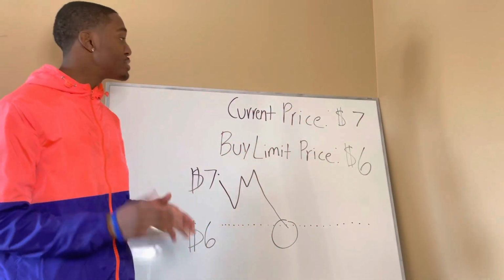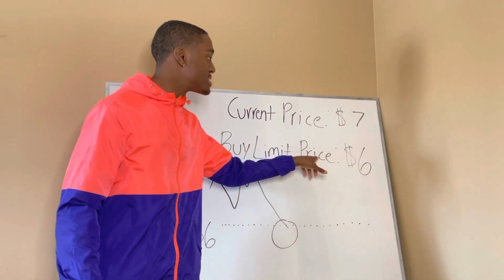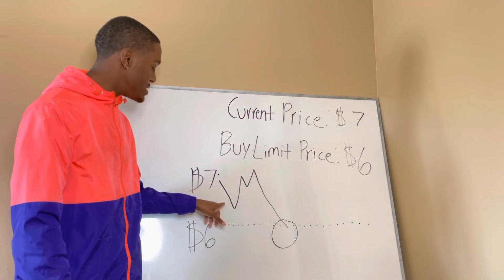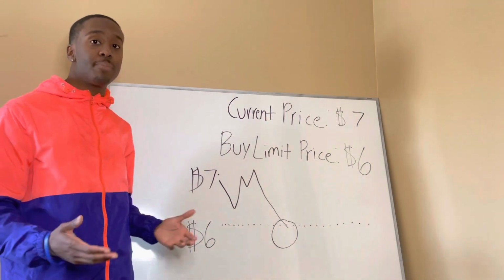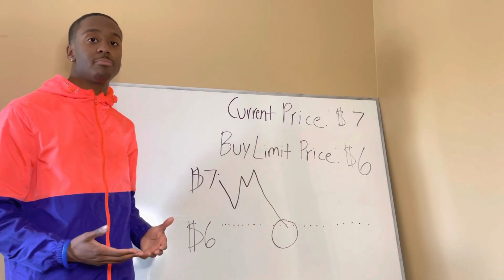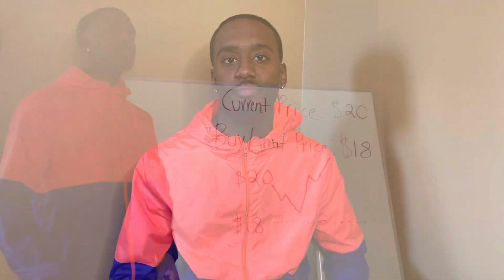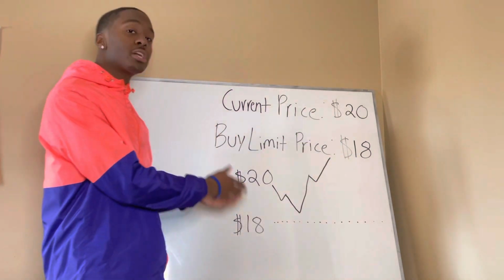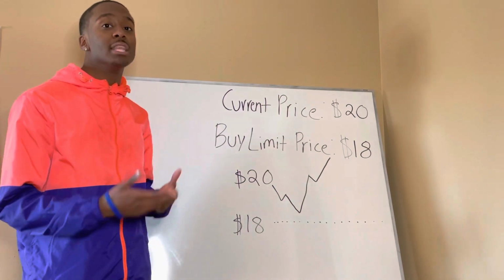What Is A Buy Limit?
In this video, we discuss the definition of a buy limit.